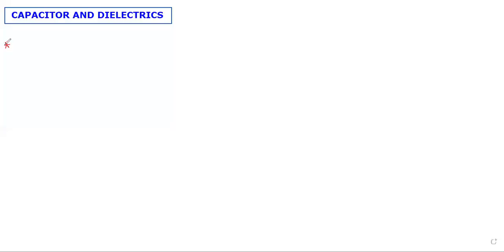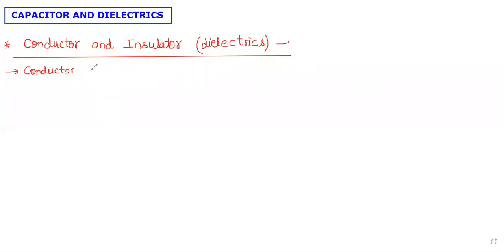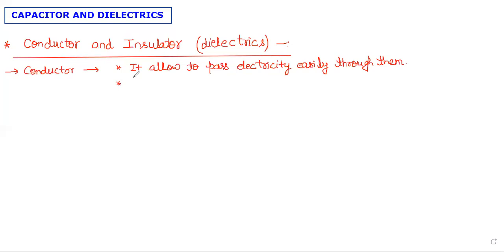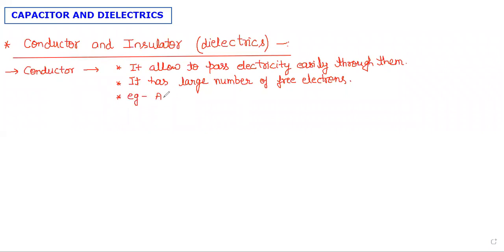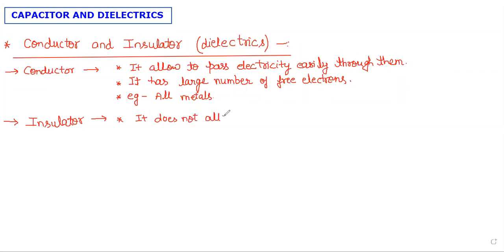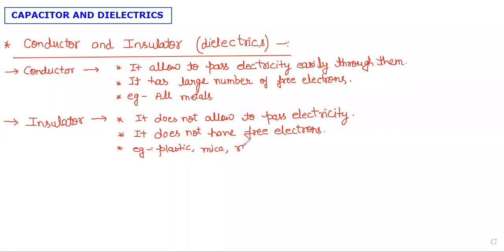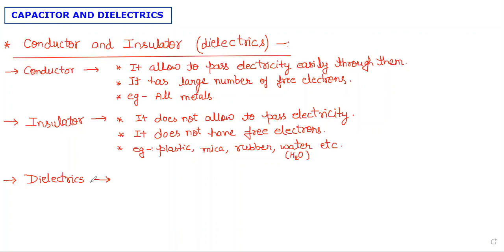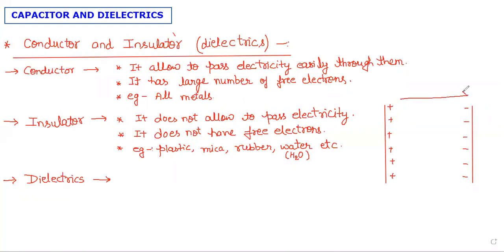12 PHY CH5 PART1 CONDUCTOR, INSULATOR, DIELECTRICS, FREE AND BOUNDED CHARGES| RAIEDU | ASHEESH RAI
I am Asheesh Rai ( B.Ed, M.Sc physics ).
I made this channel for those students who love to learn online on mobile. Here you will learn step by step especially subjects physics, maths, chemistry.
Dear friends i have planned to make series of vedio according to the board exams like CBSE , ISC, ICSE, STATE BOARDS.
Also i am planning for vedio covering competition examinations.
So, dear friends if you don't wanna miss any of vedio then please don't forget to

Thank-you friends